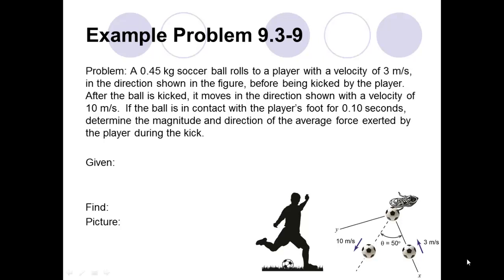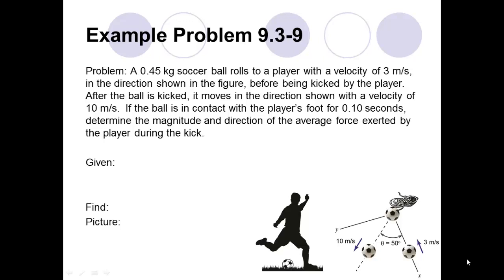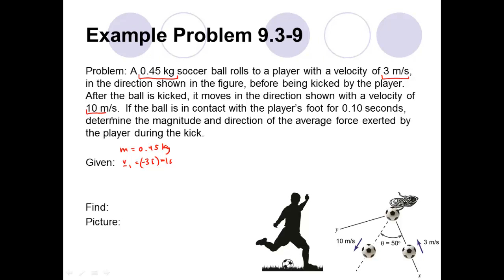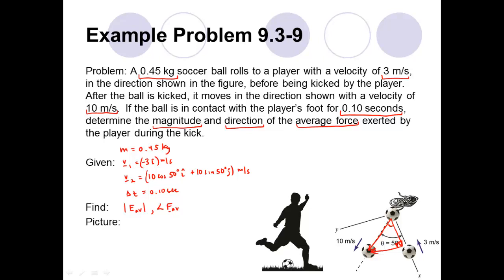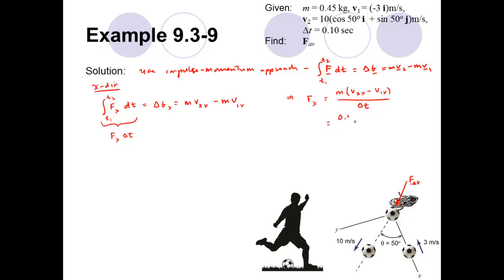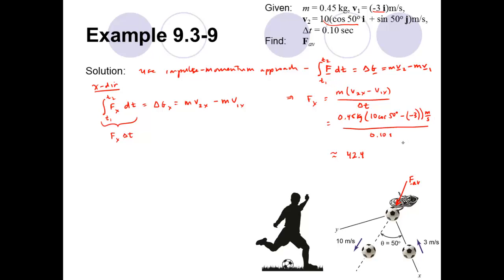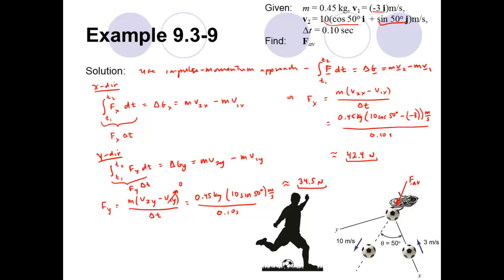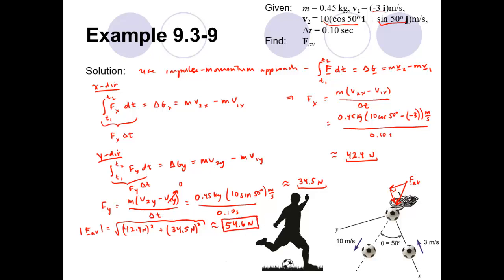Conceptual Dynamics Example Problem 9.3-9: Particle Linear Impulse and Momentum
This example problem is from the Undergraduate Mechanics text: Conceptual Dynamics. This problem analyzes the motion of a particle using the principle of linear impulse-momentum. In particular, this problem emphasizes the vector nature of the linear impulse-momentum principle.